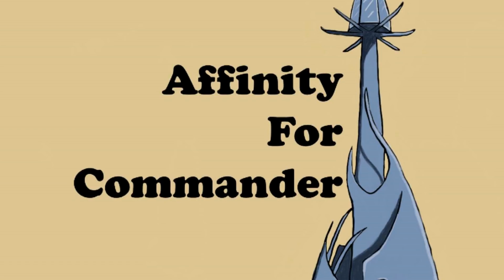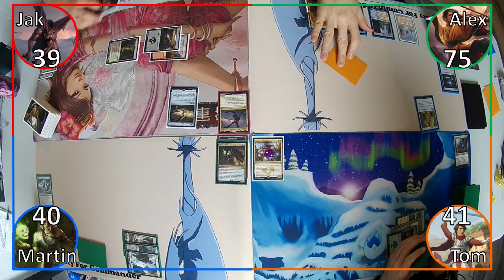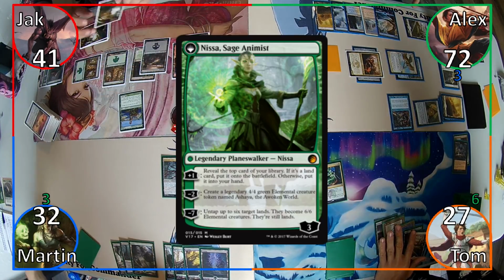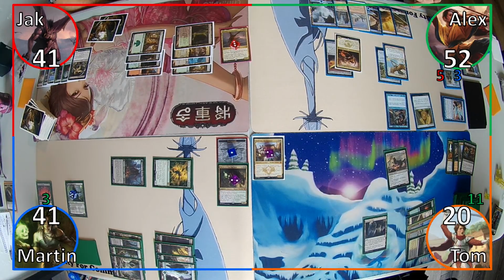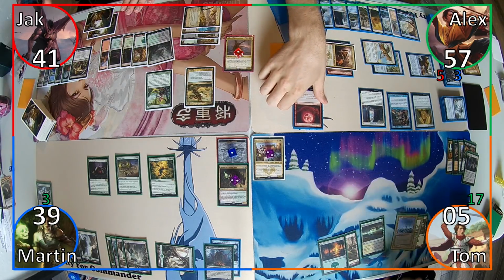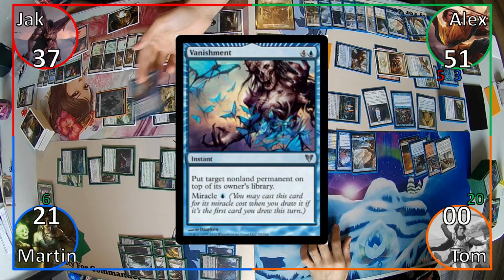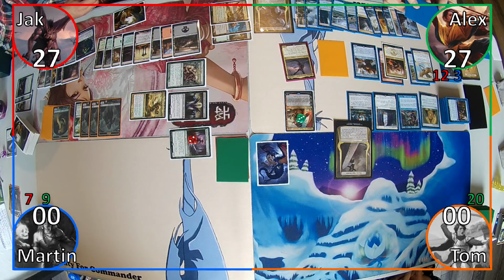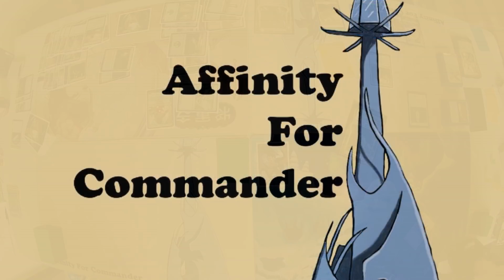EDH Gameplay - Episode 9: Darigaaz & Meren & Anafenza VS Narset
Darigaaz - Coming soon!
 Narset - Coming soon!
 Anafenza - Coming soon!

◊ Special thanks to Coo at Netherworld Chester for letting us film in his store, and to everyone who appears in our videos!